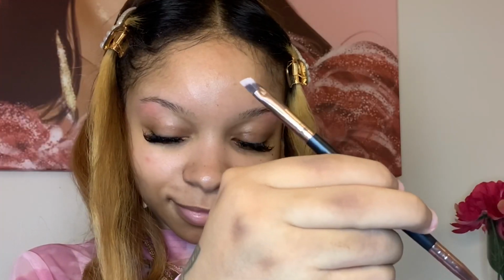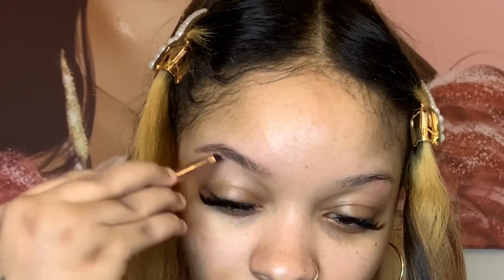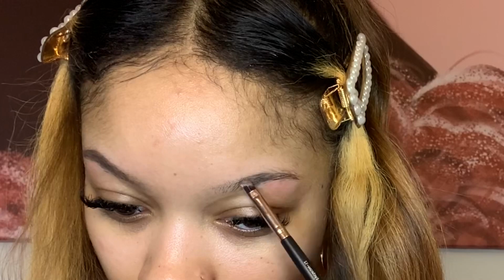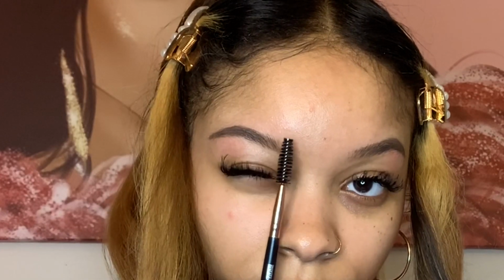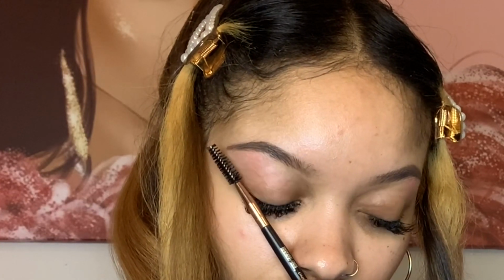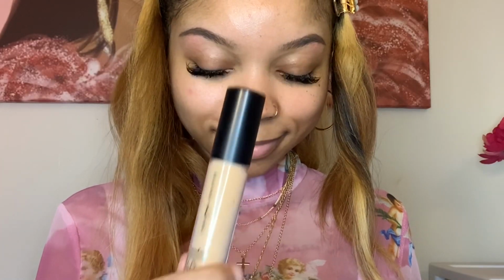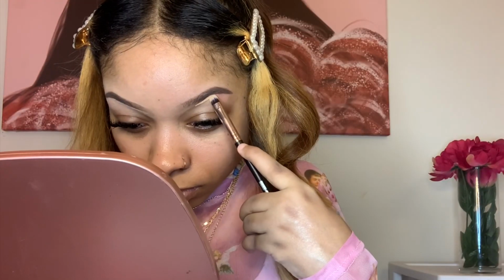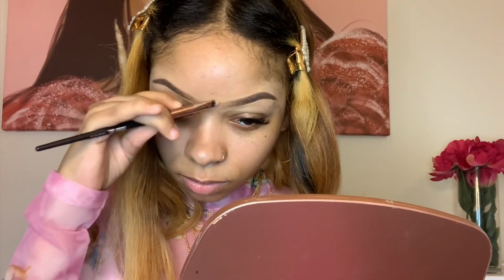How I Groom & Fill-in My Brows | Brow Routine Tutorial 2020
If you’re new WELCOME TO THE DOLLHOUSE

PRODUCTS USED:

Brushes Used

Maybelline Brow Gel in ‘’Medium Brown’

Elf Camo Concealer in ‘Medium Sand’

Instagram ⇢ @pnkahontas
Instagram #2 ⇢ @beatfacedbarbie
Snapchat ⇢ @pnkahontas

FAQ:
Age | 22
Birthday | April 7th
Zodiac Sign? | Aries
Where Am I From? | Georgia
Camera I Film On? | iPhone XR
Natural Hair? | Yes, this is my real hair.
What Lighting Do I Use? | Neewer Ring Light
Am I Self Taught?| Yes, I’m a Self taught MUA